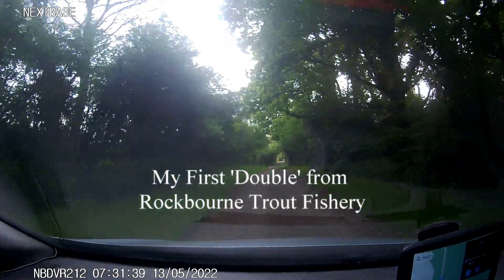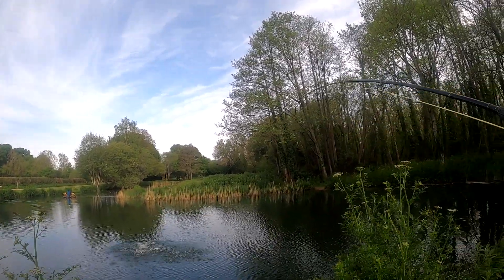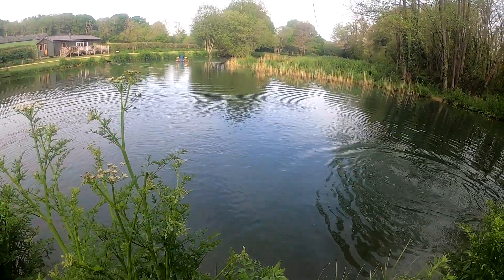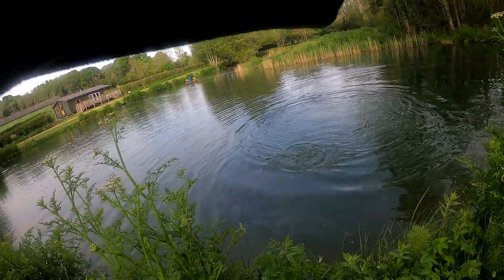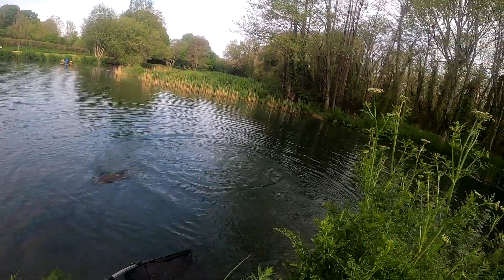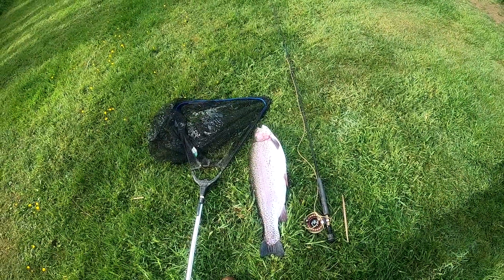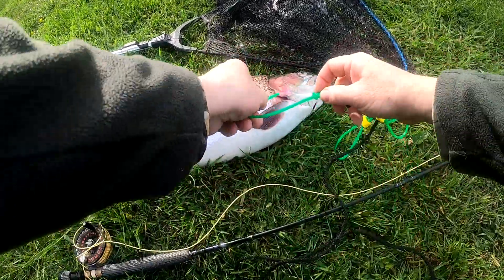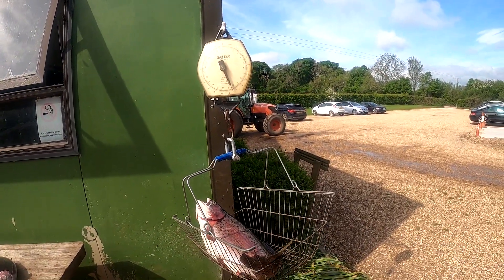#32 Grandpa Chris, first Rockbourne double short movie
A short video of the capture of my first Rockbourne Double,
20 seconds from the time the fly landed on the water to the take...